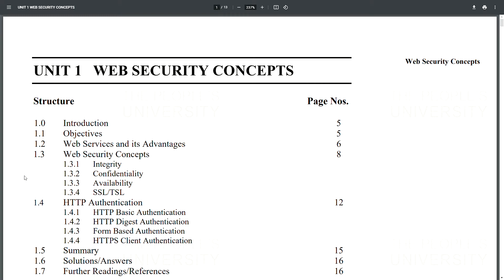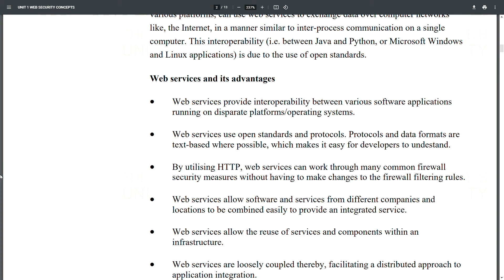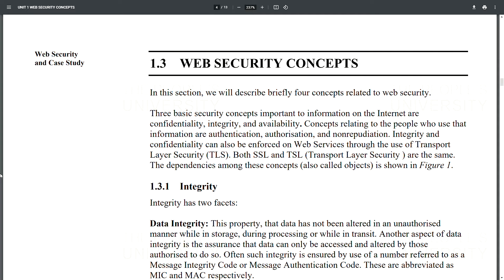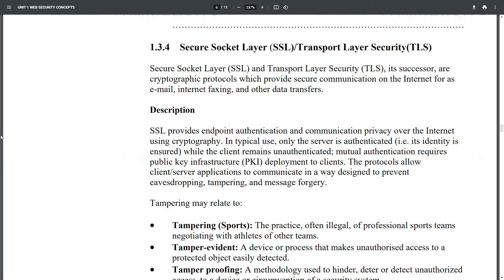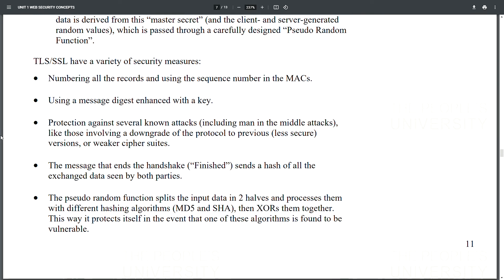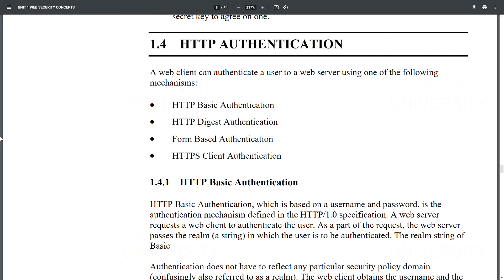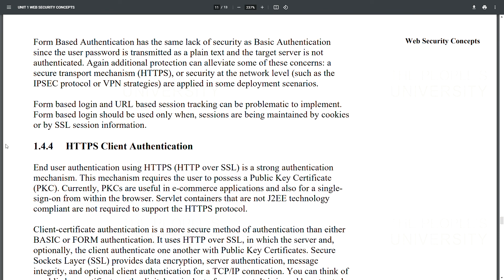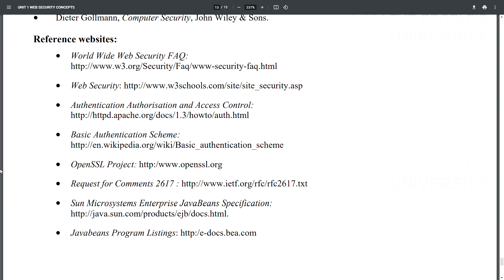UNIT 1 WEB SECURITY CONCEPTS